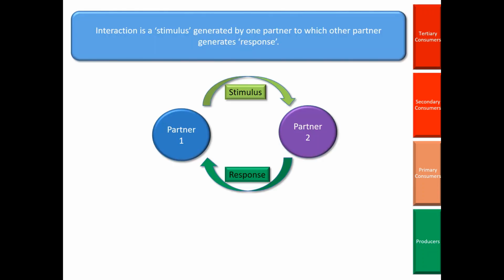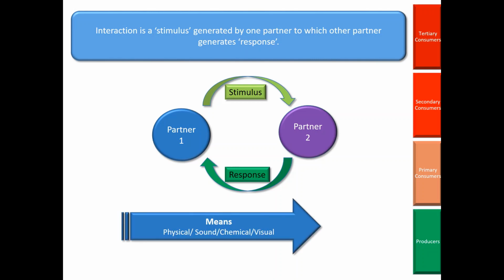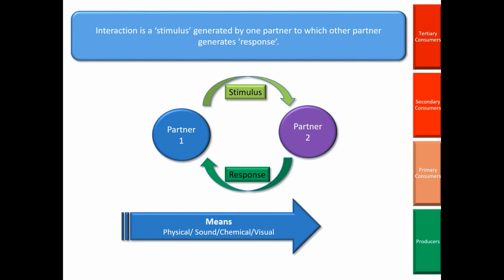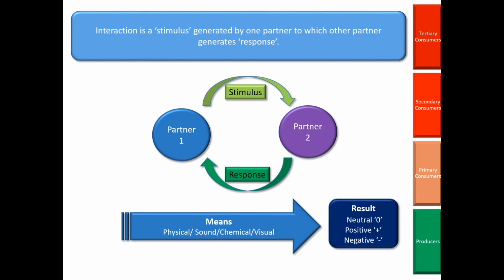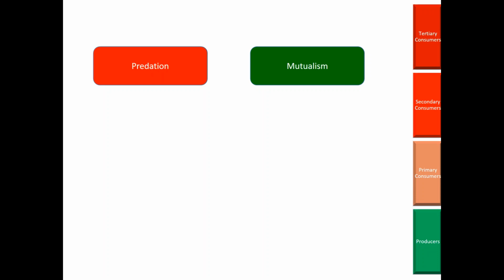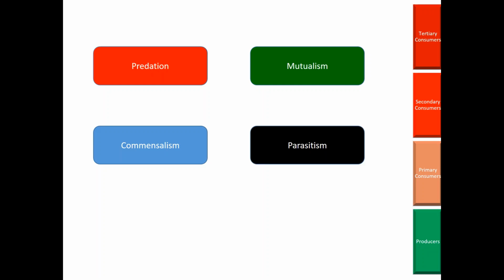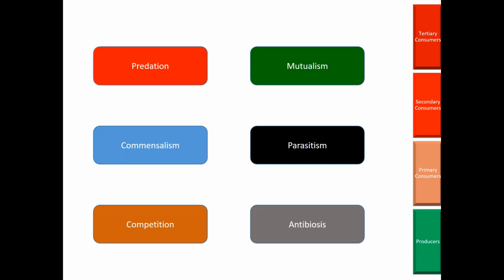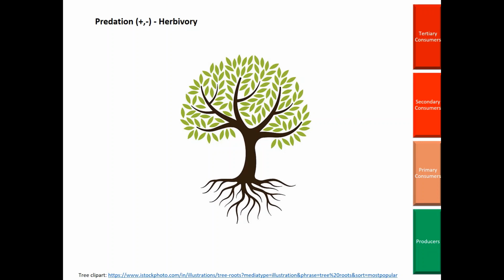Animal Interactions 1 - Herbivory - Predation on Plant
Different interactions occur between animal. Some of them are discussed.